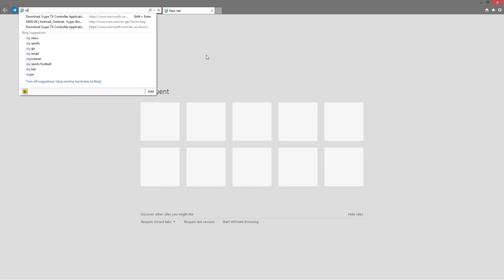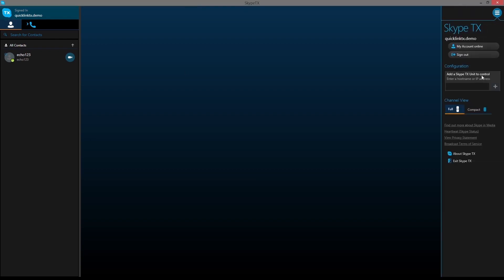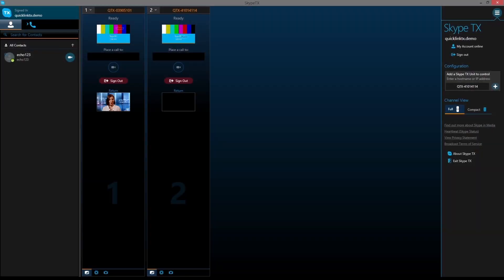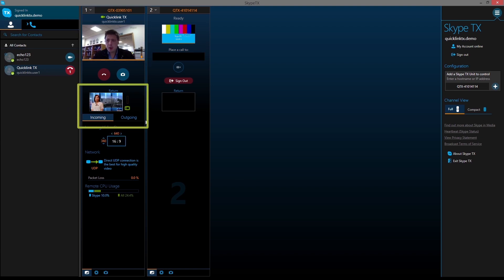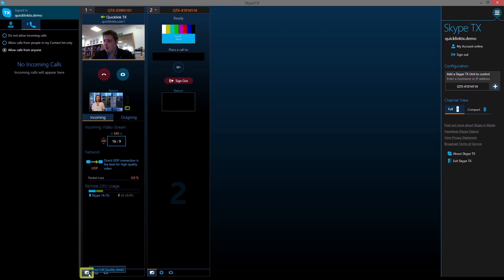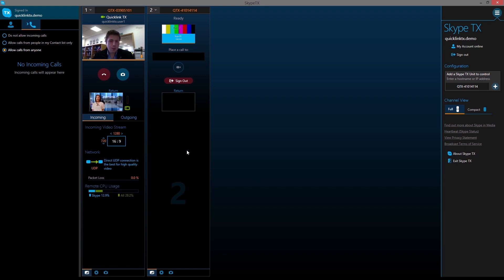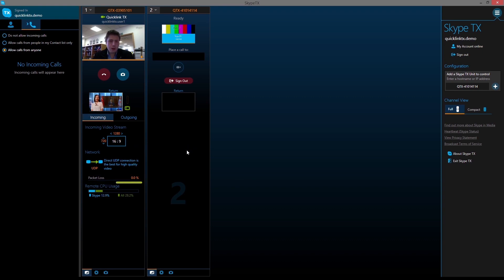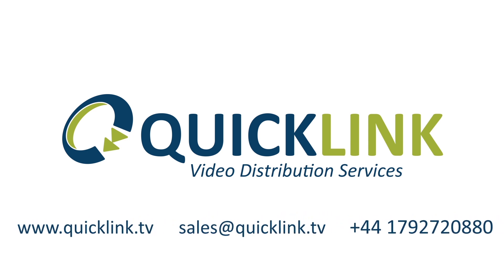Quicklink TX & Skype TX controller Quick Start Guide Part 2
Watch the video for a setup guide to the Quicklink TX and controller software.